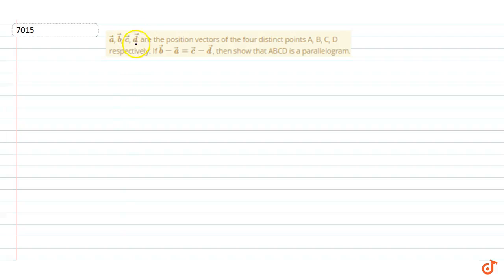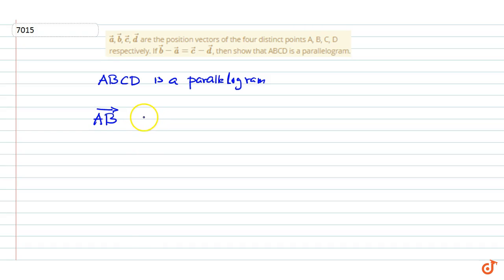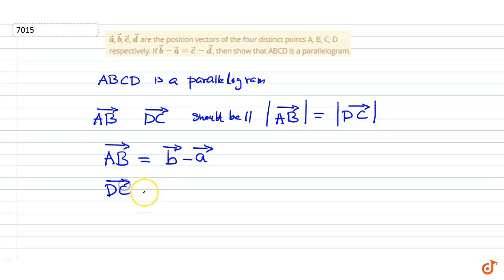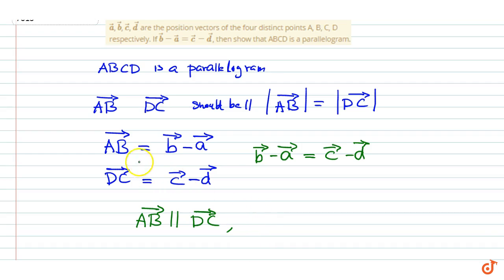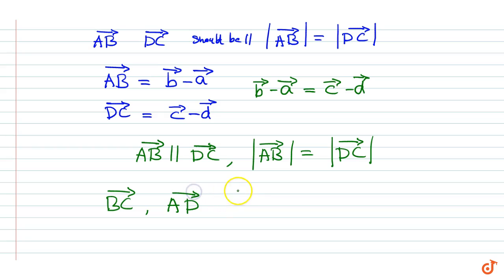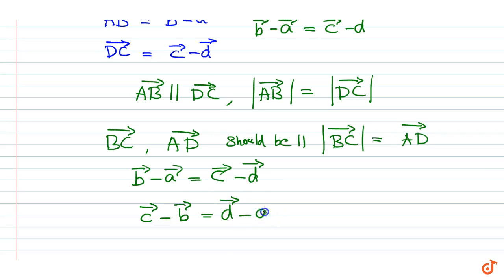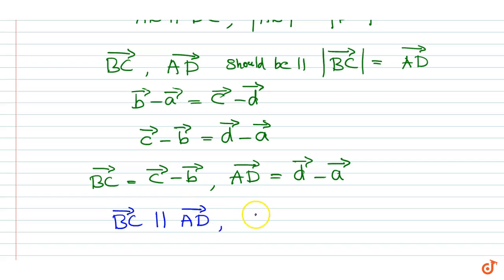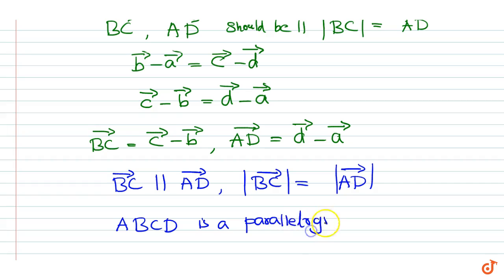Prove that it is a parallelogram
Question:   vec a, vec b, vec c, vec d are the position vectors of the four distinct points A,  B, C, D respectively. If  vec b-vec a=vec c- vec d, then show that ABCD is a parallelogram.